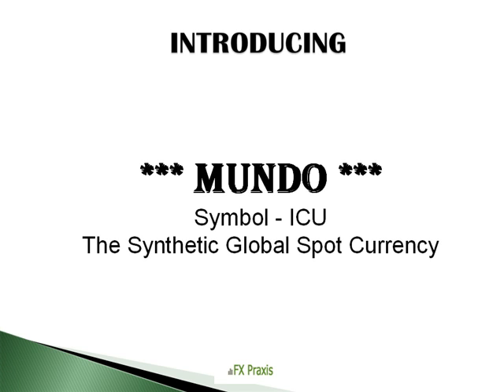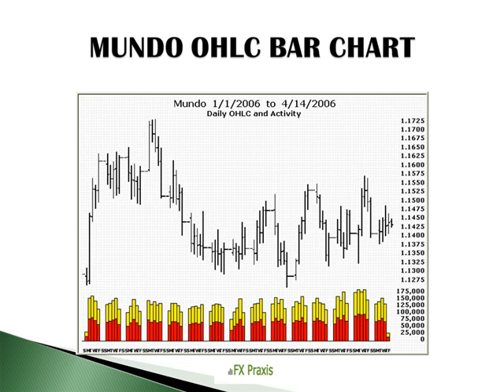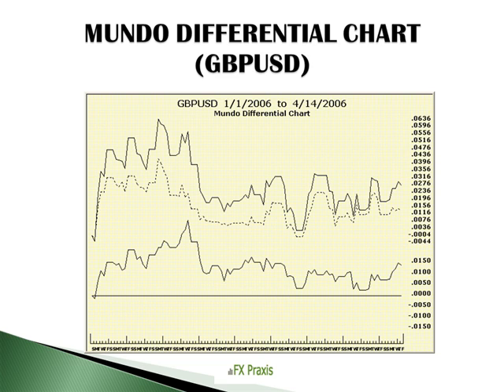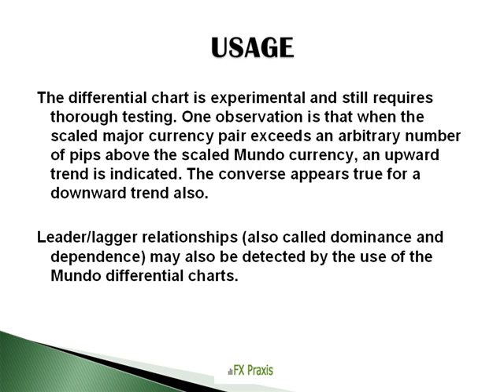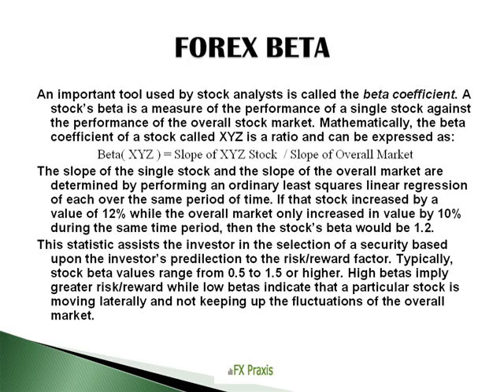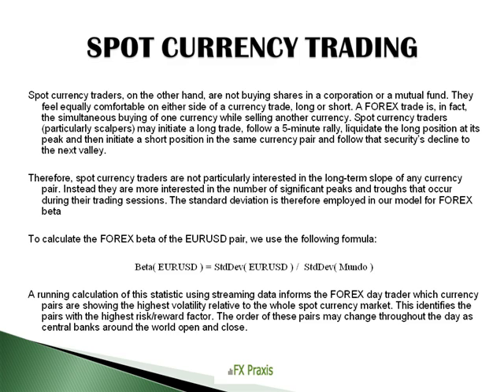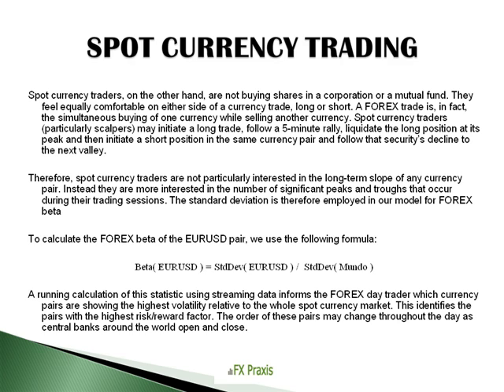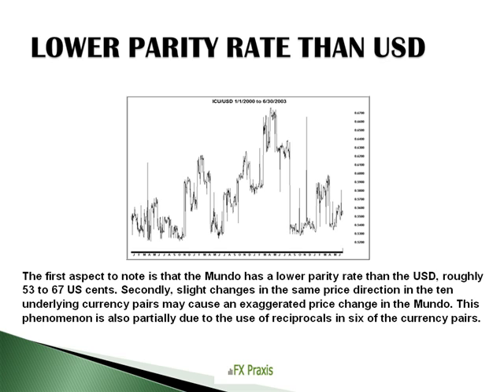The Mundo: An International Currency Index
FxPraxis webcast, Introduction to the Mundo, the new International Currency index.